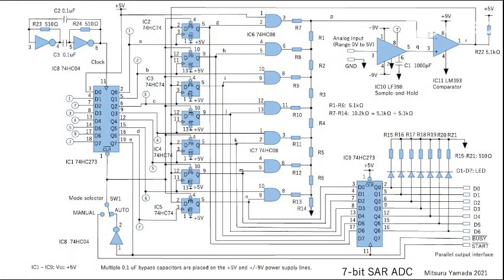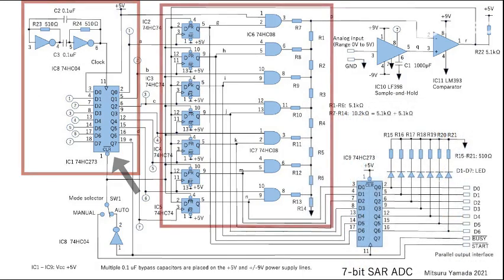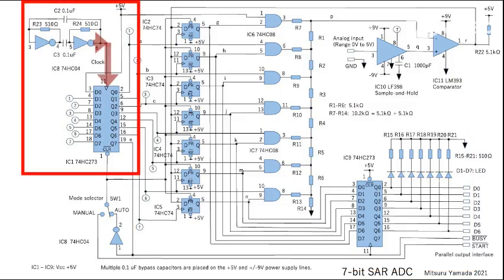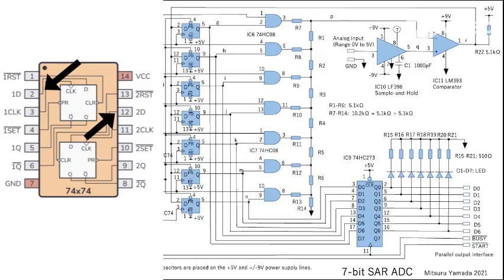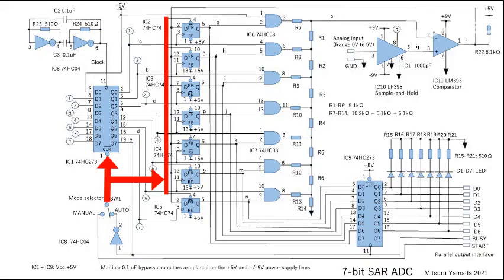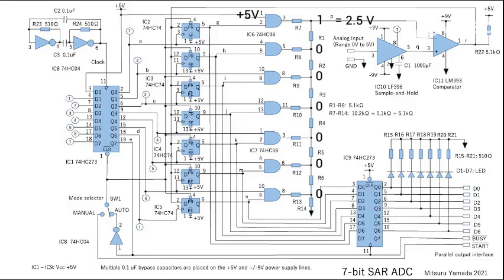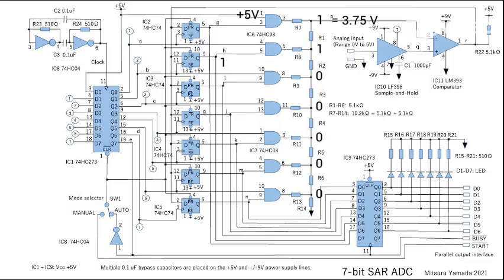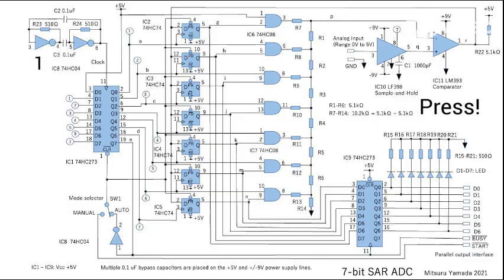Project 3.4.2 – SAR ADC: Completed